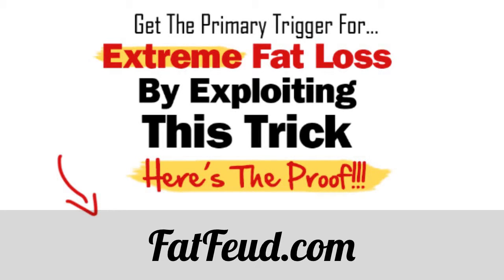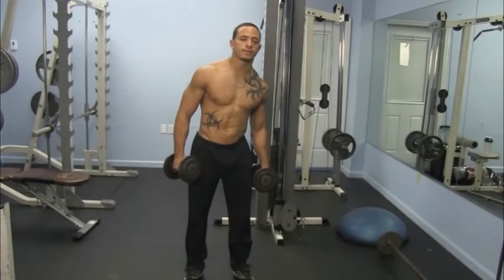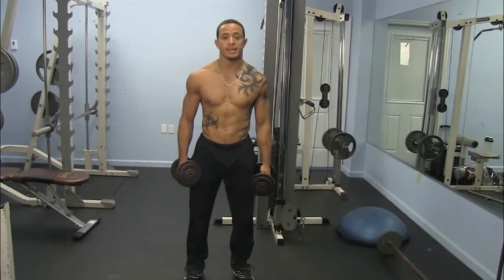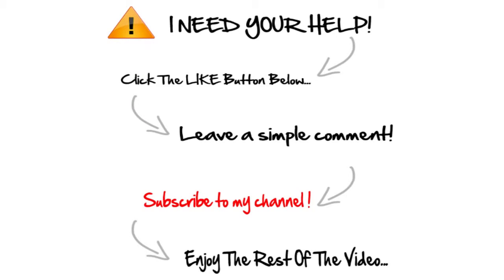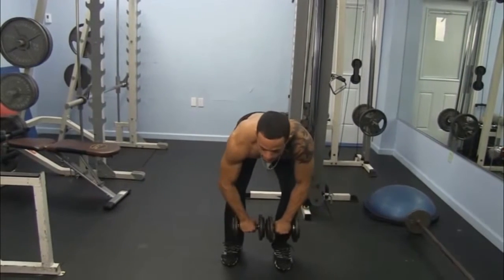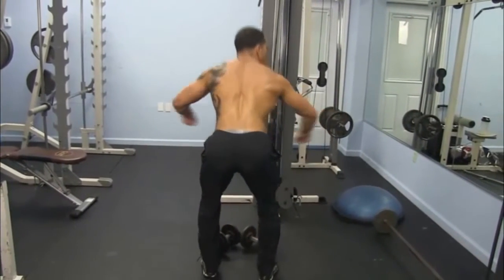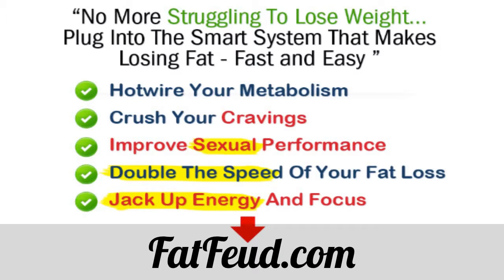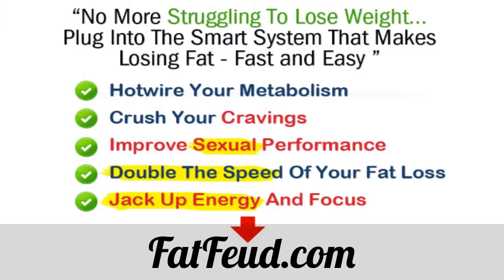MMA Chest Workout (V031)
for more exercise tips.  Tips such as

1) Weight Training For MMA Workout
2) Strength Training Workouts For Beginners
3) Work Out Program To Build Muscle
4) MMA Chest Workout
5) MMA Strength Workout Plan